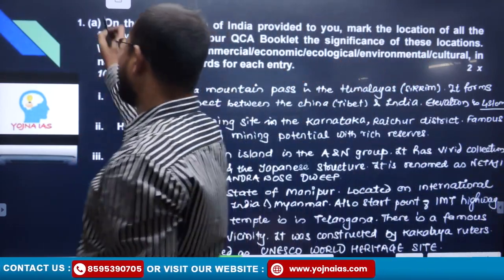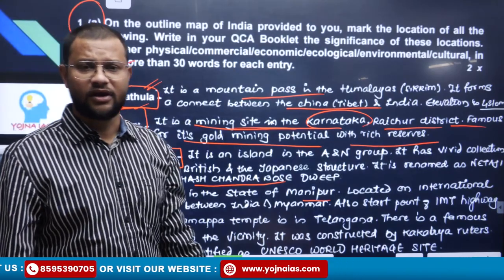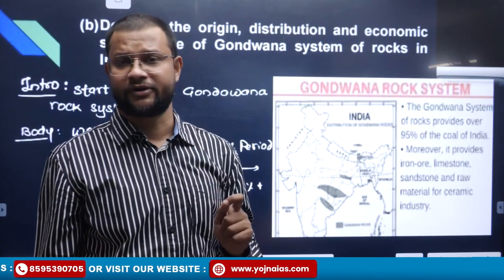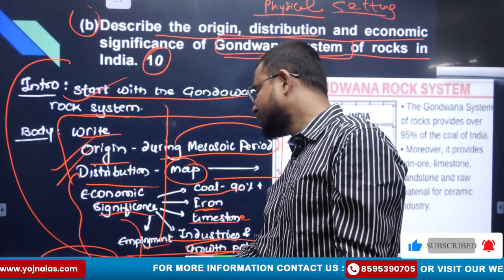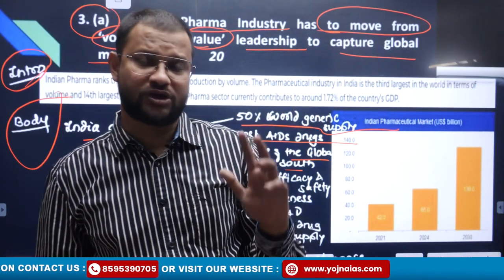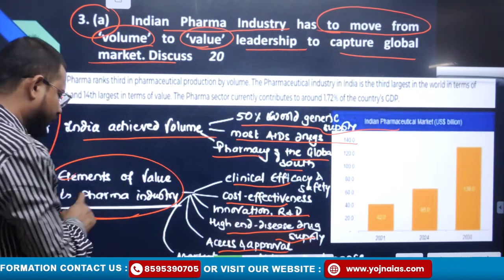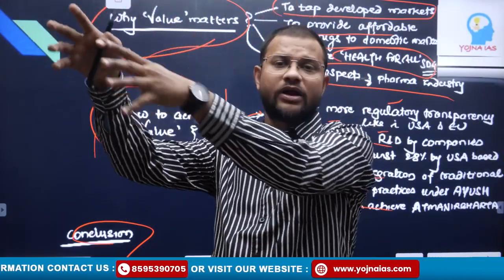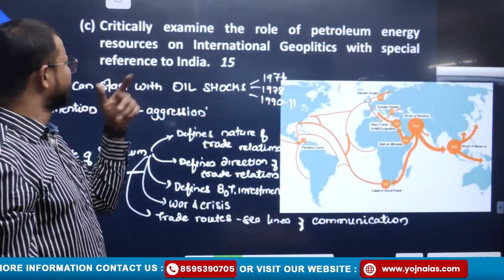UPSC Mains 2023 | UPSC Geography Paper 2 2023 Analysis By Akshay Guru | Yojna IAS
In this video, we delve into a comprehensive analysis of the UPSC Geography Paper 2 for the Mains 2023 examination. We provide a detailed review of the paper, discussing key topics, question patterns, and important trends observed in this year's exam. Our expert analysis aims to assist aspirants in understanding the paper's nuances, helping them prepare effectively for future attempts. We break down the paper's structure, highlight notable questions, and offer valuable insights to aid candidates in their UPSC preparation journey.

Cont.08595390705

Cont.08595390705